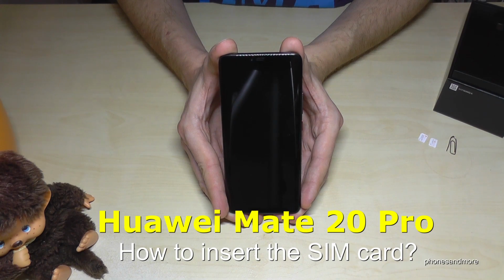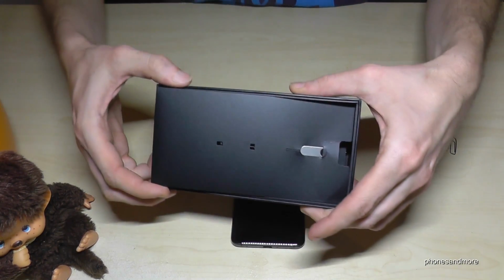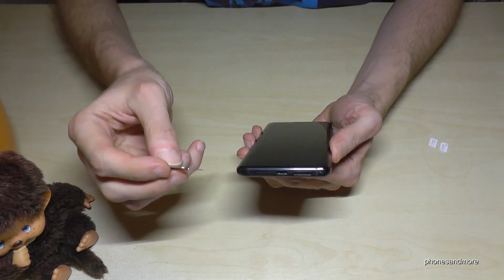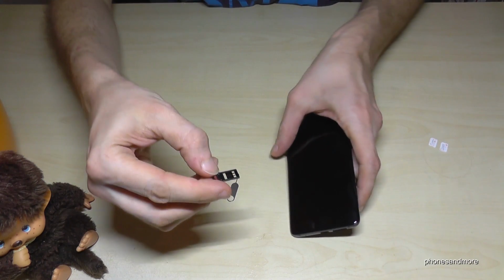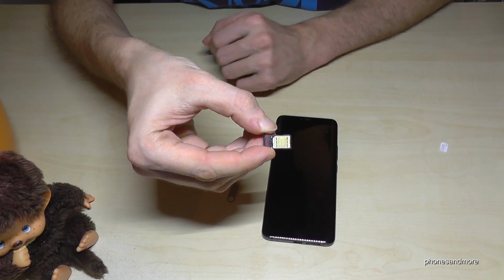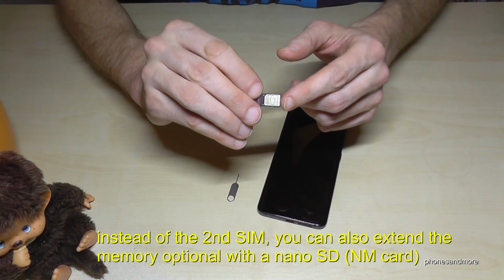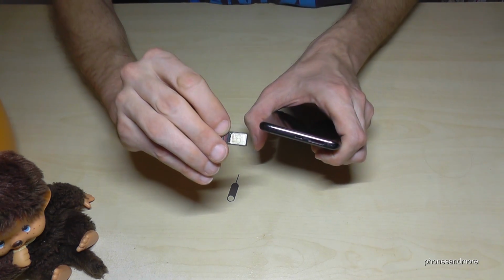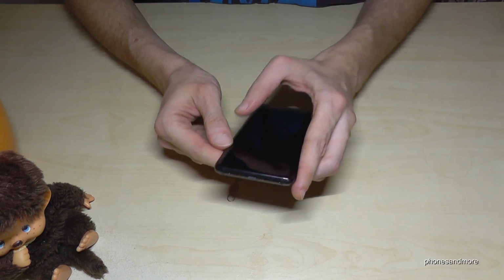Huawei Mate 20 Pro: How to insert the SIM card? Installation of the nano SIMs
With this video, I want to show you, how you can insert the SIM card at the Huawei Mate 20 Pro. By the way you will need always a nano SIM card.